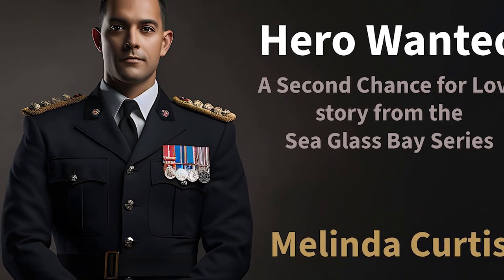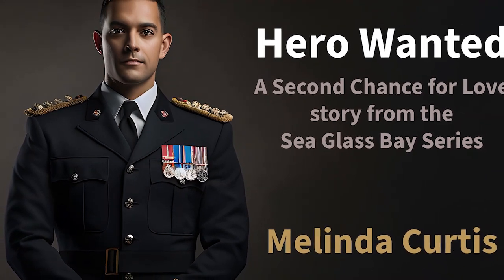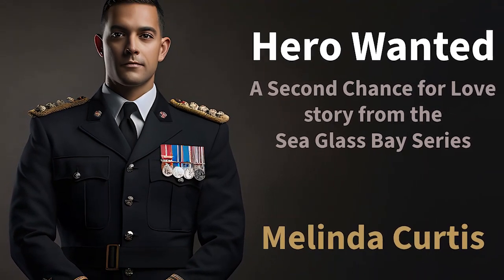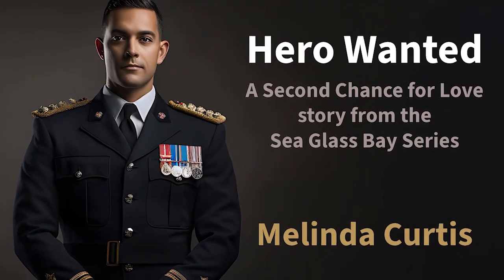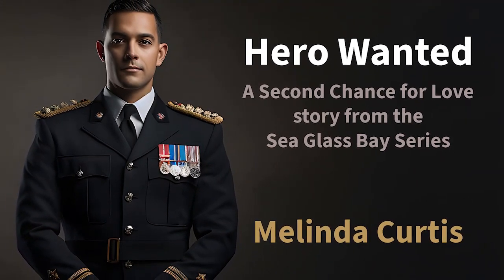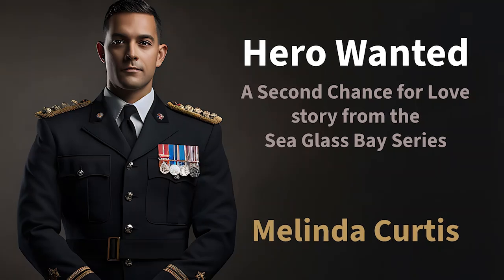Hero Wanted Chapter 1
We hope you enjoy Chapter One of Hero Wanted by Melinda Curtis. This novella is part of the Sea Glass Bay series and The Second Chance for Love book by multiple authors. Melinda has penned this charming story about a second chance at love when life now looks like all work and no play.